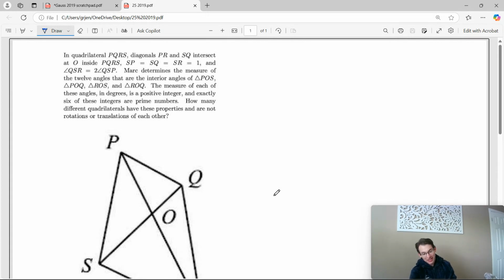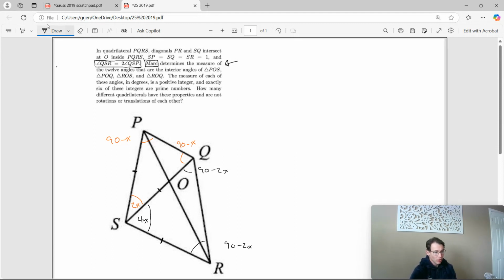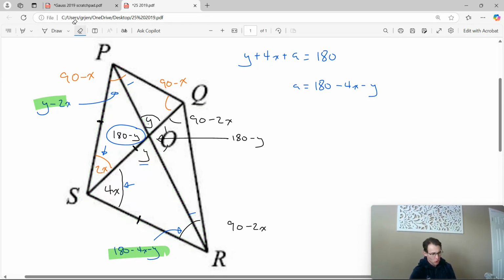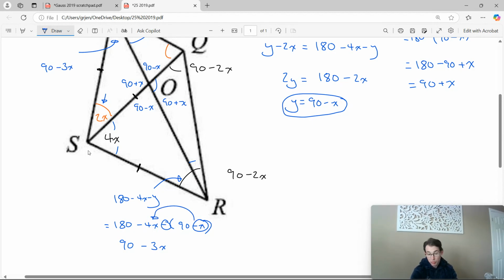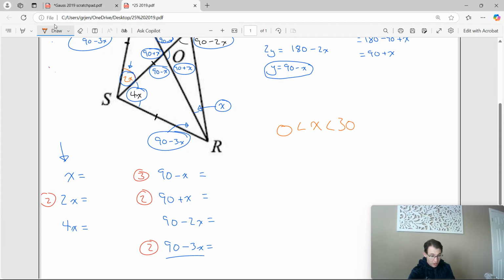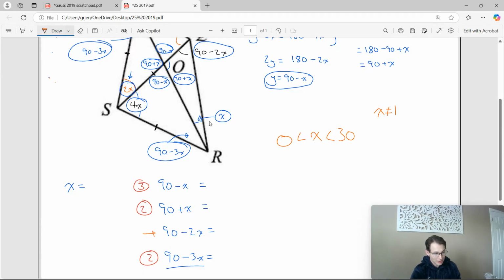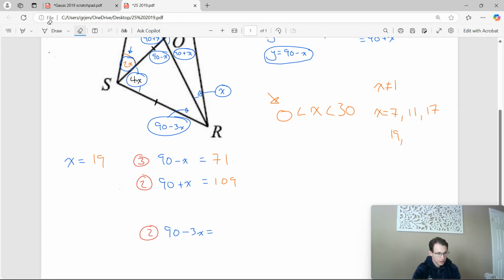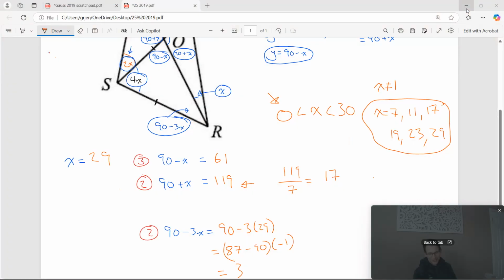Gauss 8 2019 #25